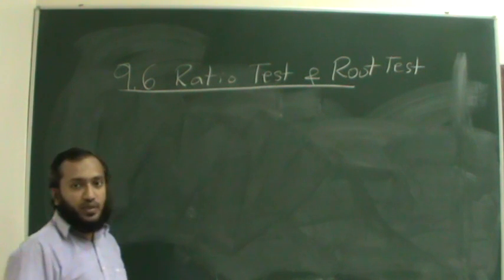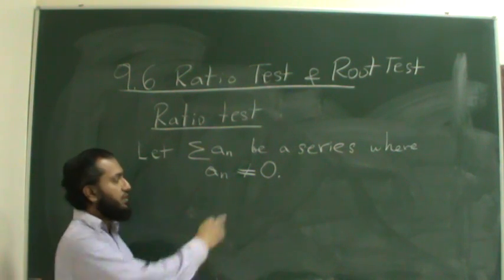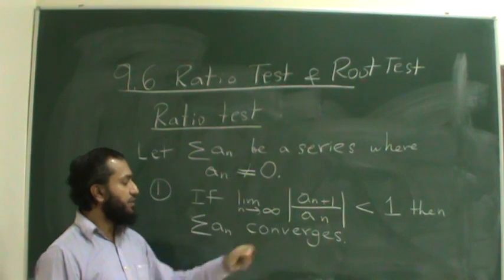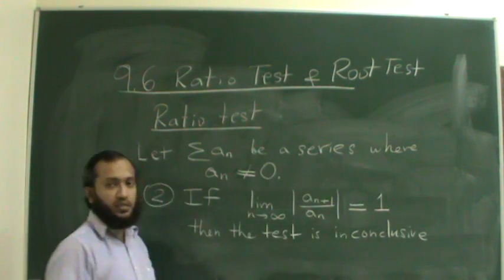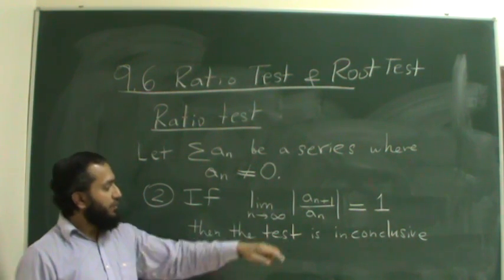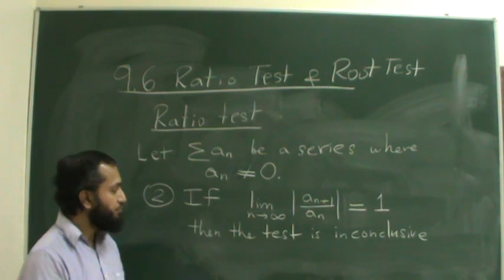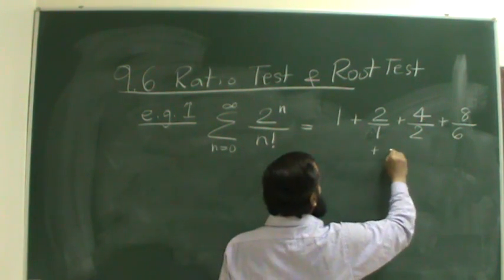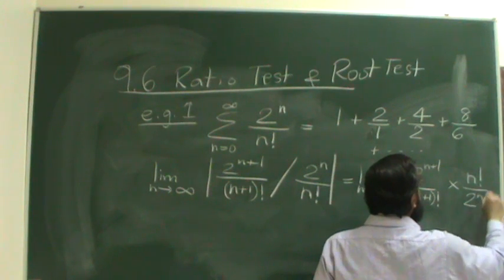9.6: Ratio and Root Tests: Part 1 of 4